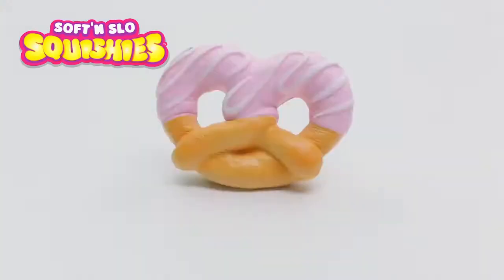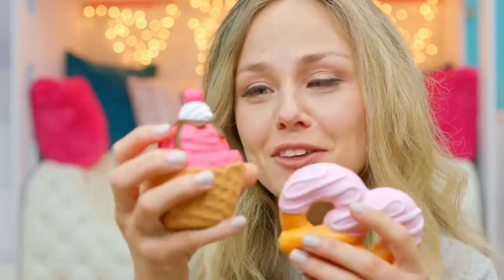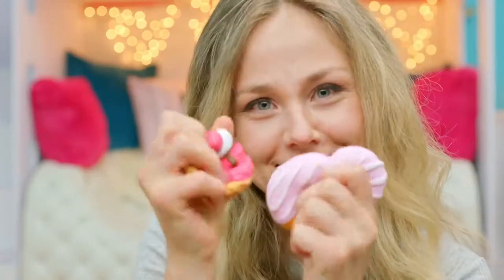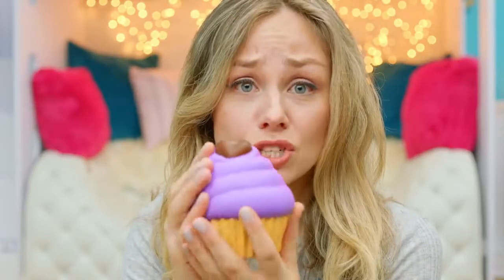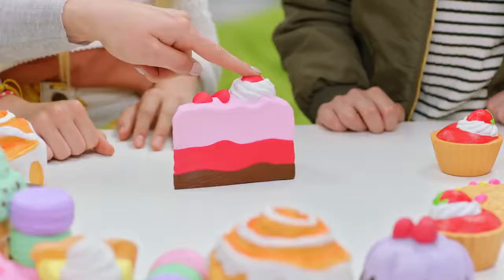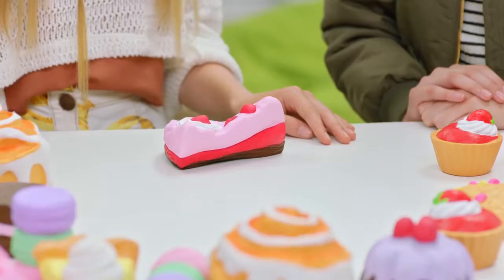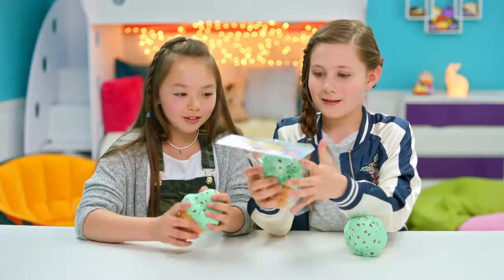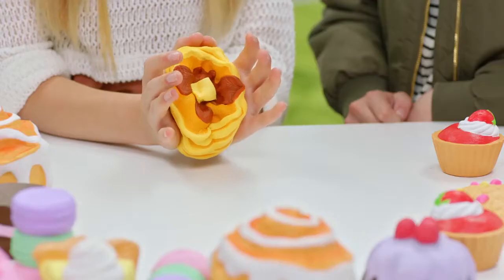Soft'nSloSquishies TV Commercial